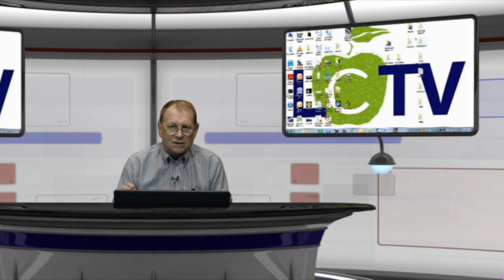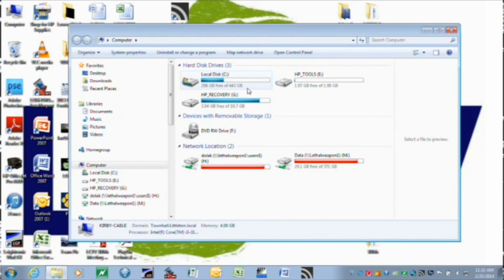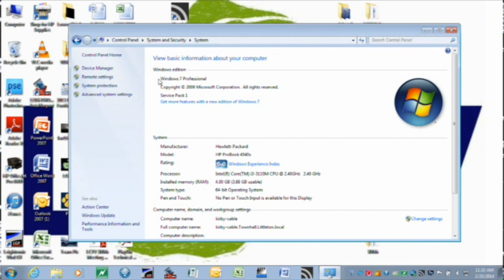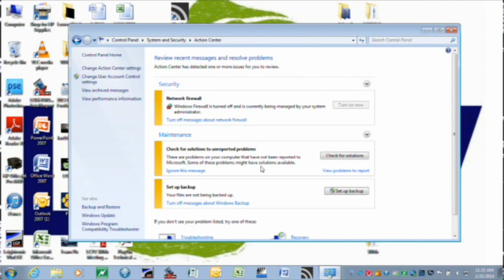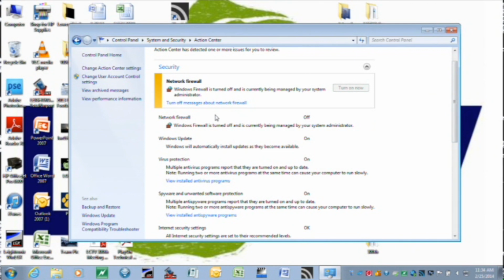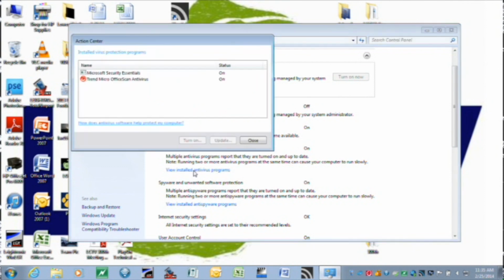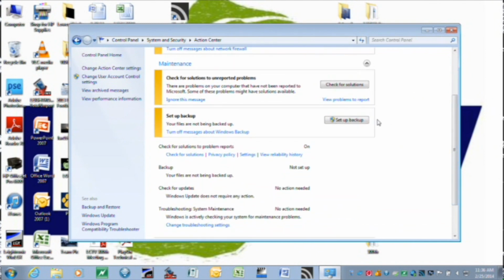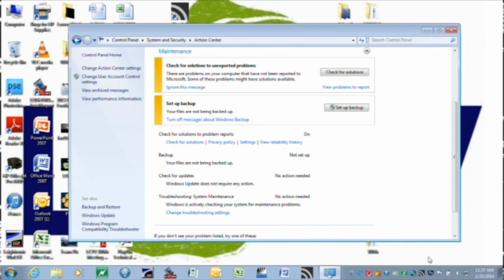#9 Tech Talk Microsoft Action Center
Bill Vales discusses the Microsoft Action Center